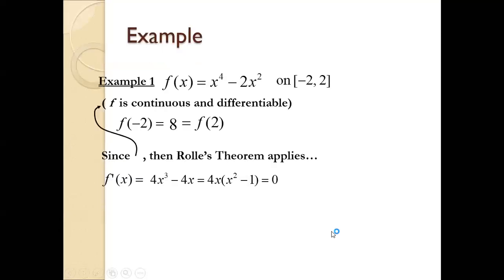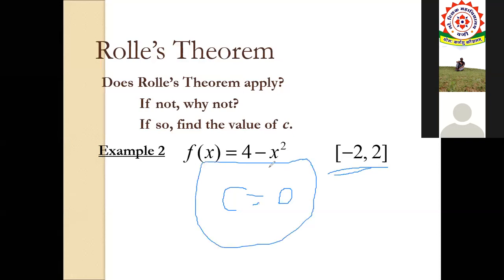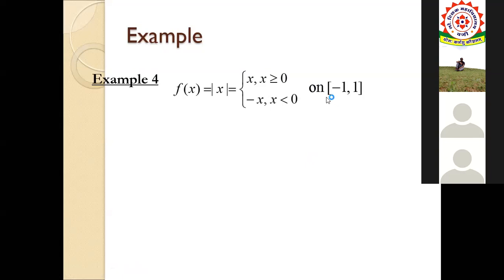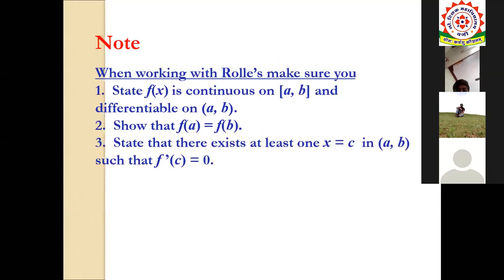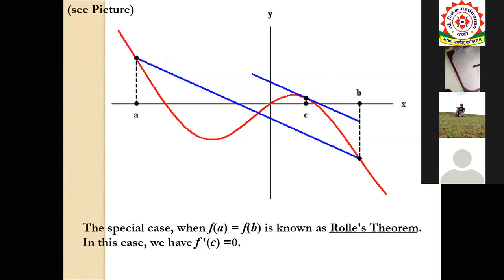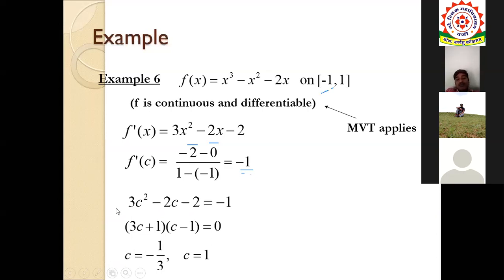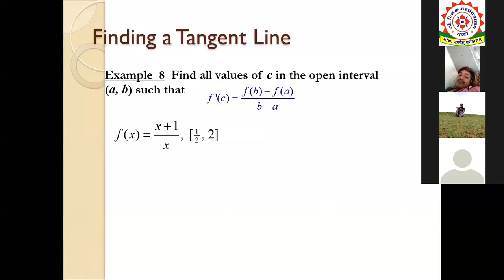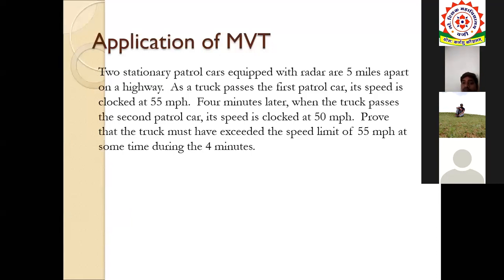Certificate course in Advanced Mathematics, Topic:- Roll's Theorem & MVT